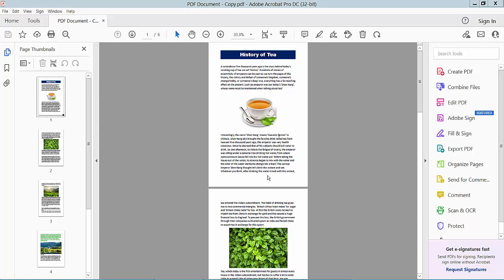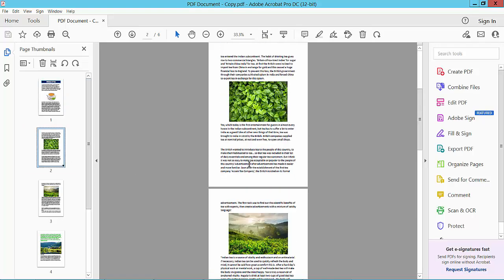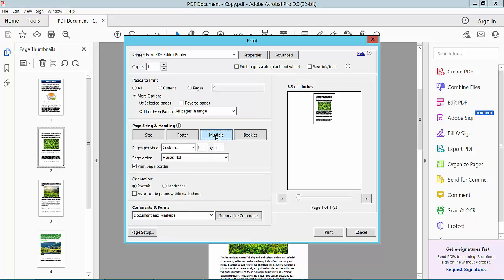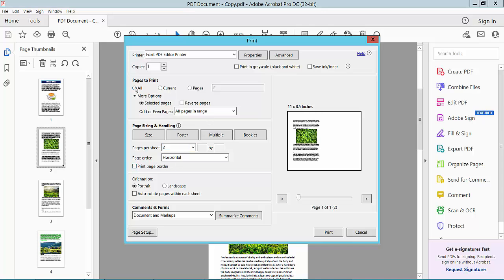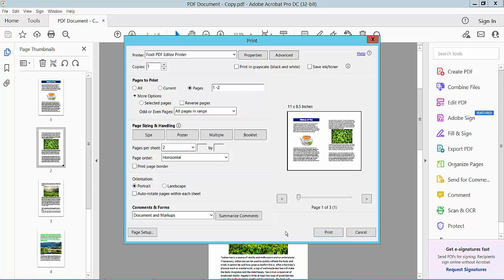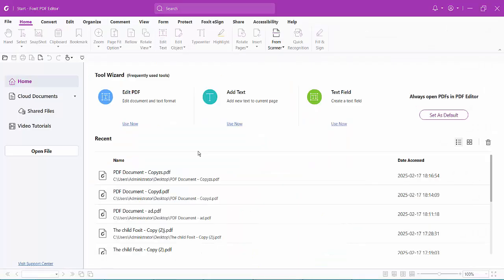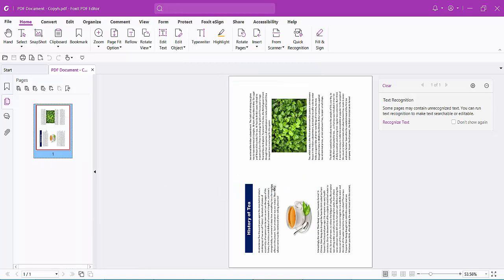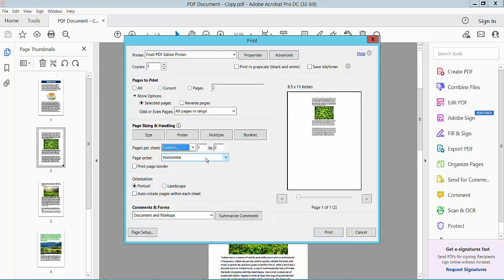How to Combine Two Pages into a Single Page in a PDF Document using Adobe Acrobat Pro DC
Hello everyone, Today I will show you. How to Combine Two Pages into a Single Page in a PDF Document using Adobe Acrobat Pro DC.